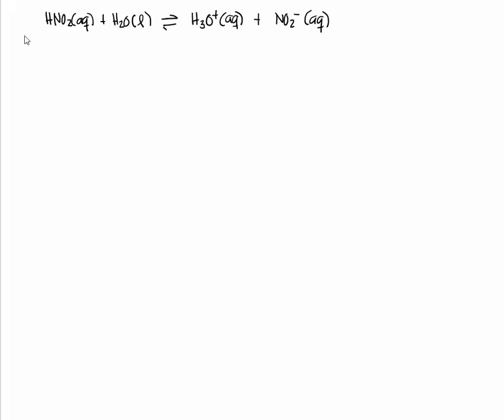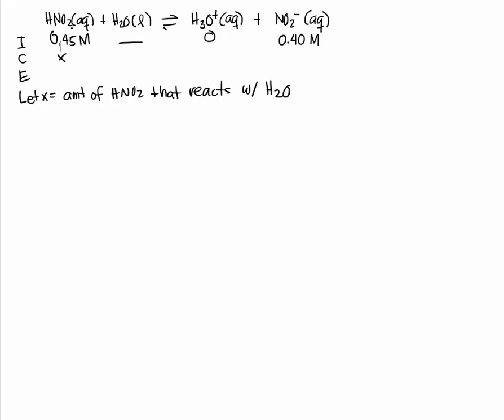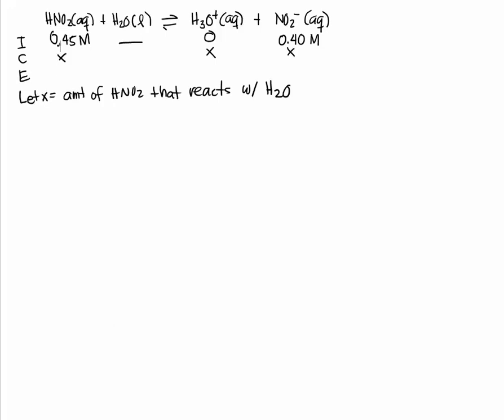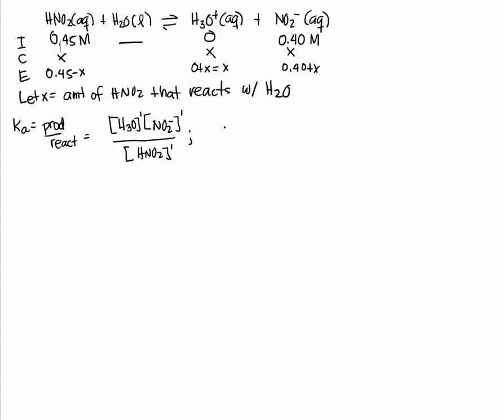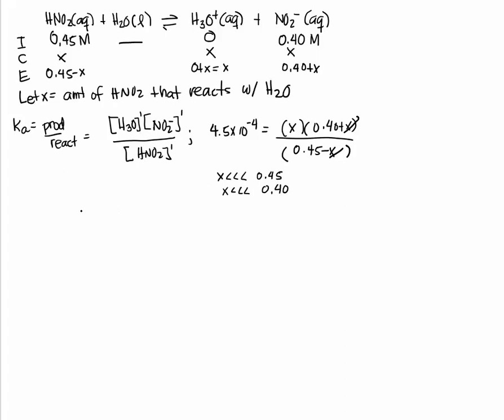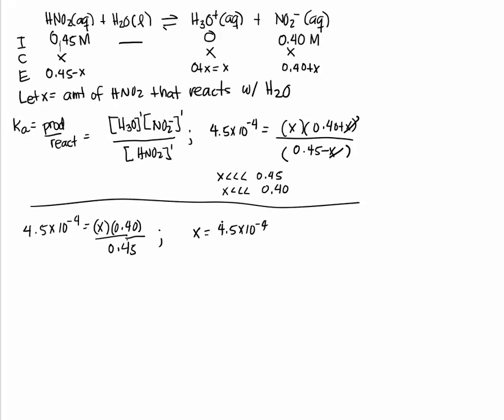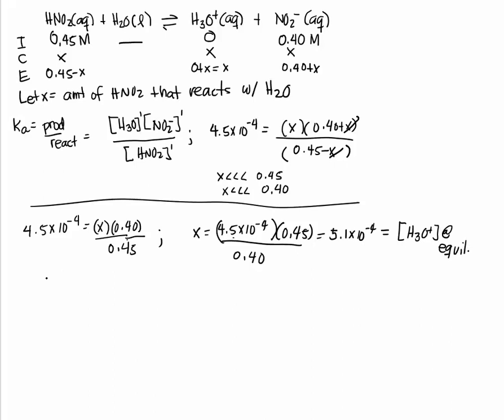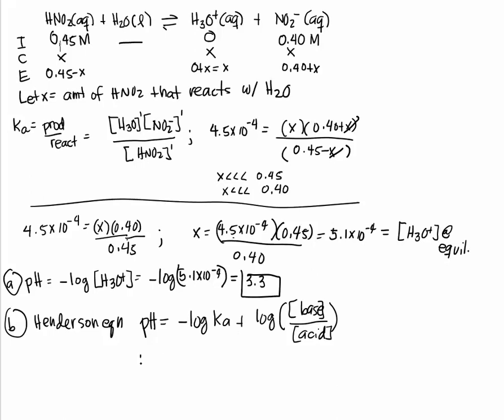pH of a buffer ICE table and Henderson eqn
buffer pH calculations using the ICE table method